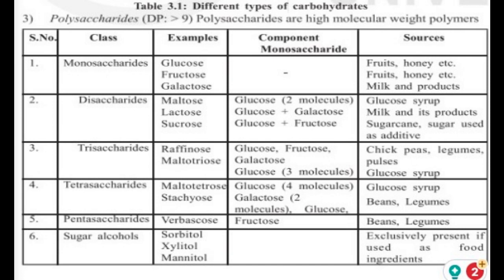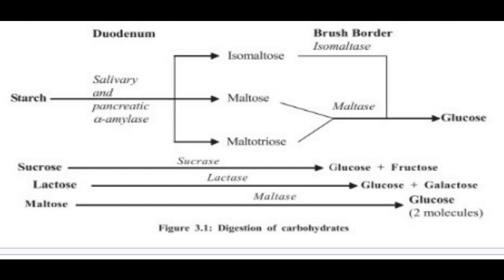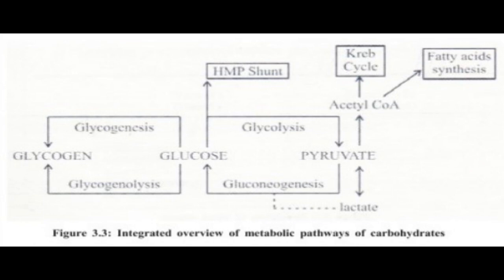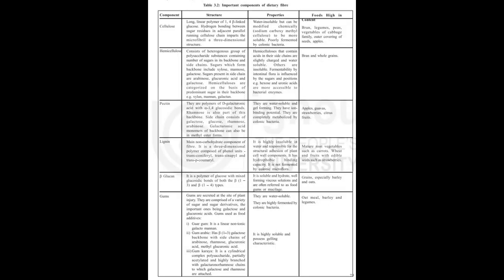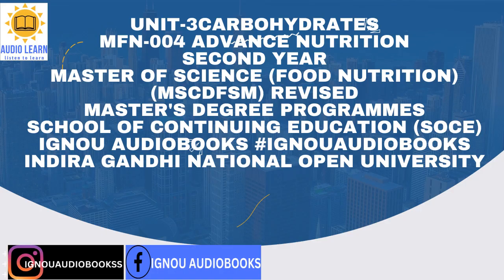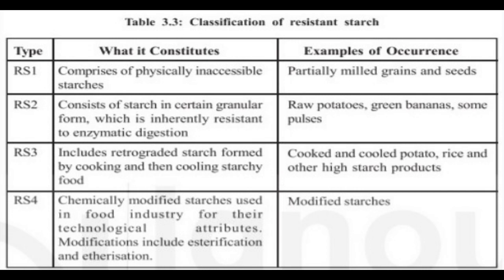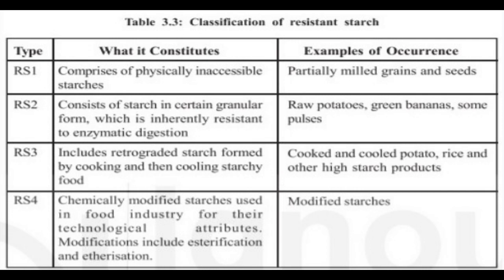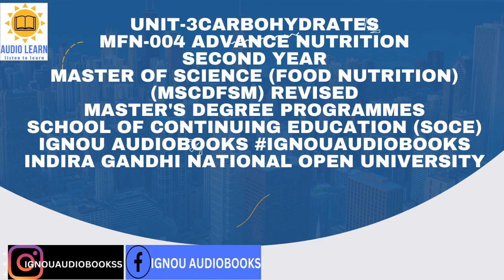CARBOHYDRATES, Unit-3 MFN-04 Advance Nutrition MSCDFSM SOCE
Unit-3 CARBOHYDRATES
MFN-004 Advance Nutrition
Second Year